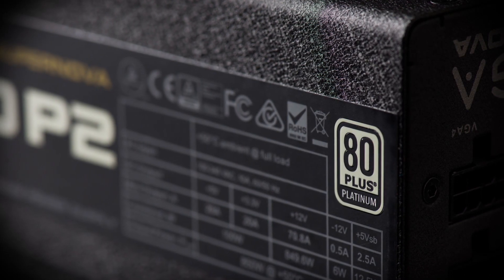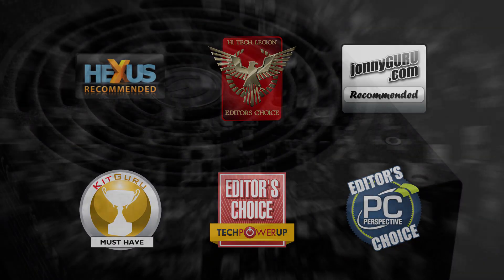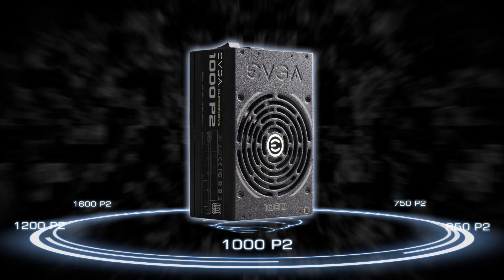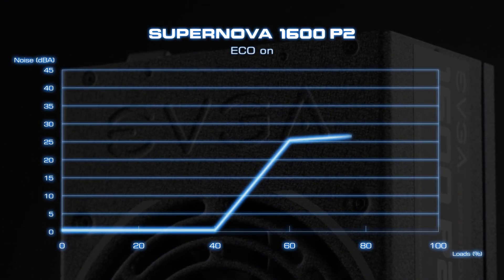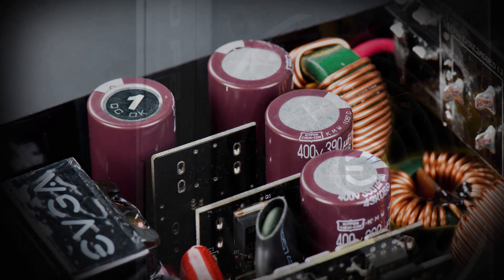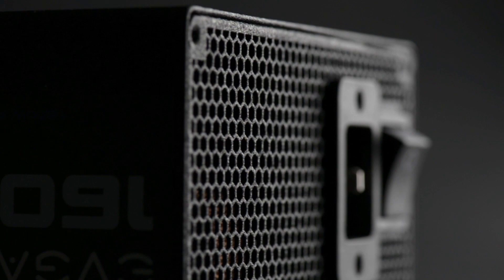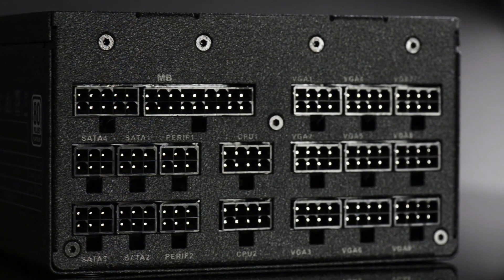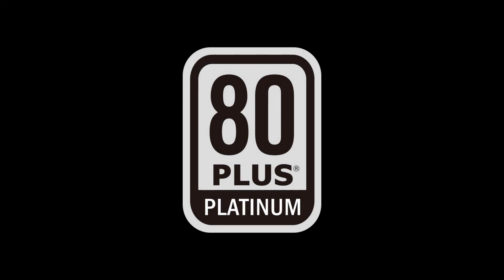EVGA SuperNOVA P2 Power Supplies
A look at the EVGA SuperNOVA P2 power supply lineup. Not sure which PSU is right for you?